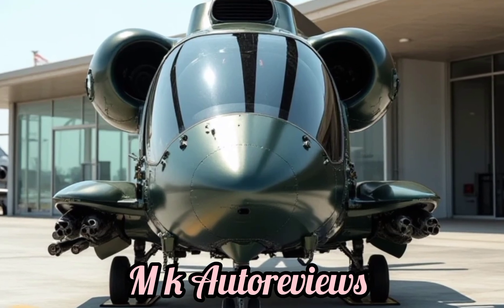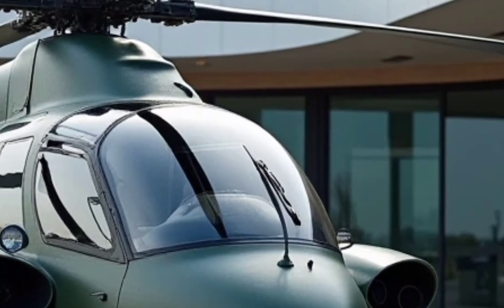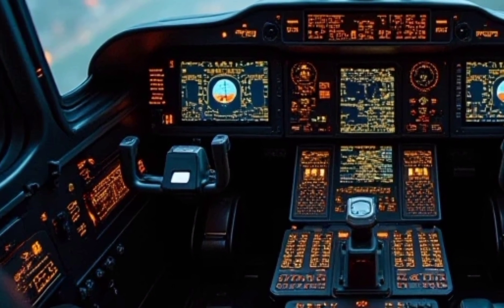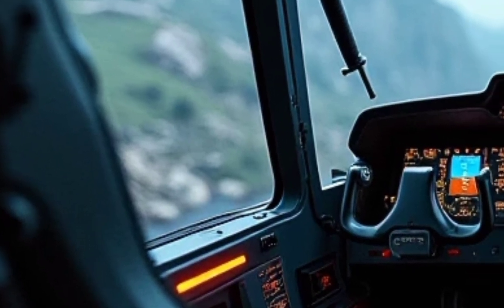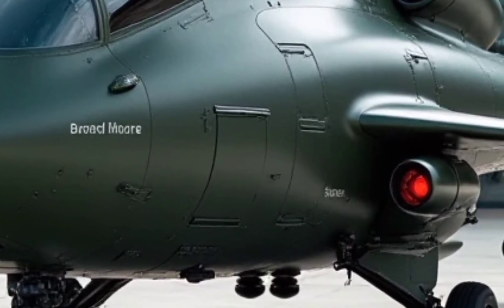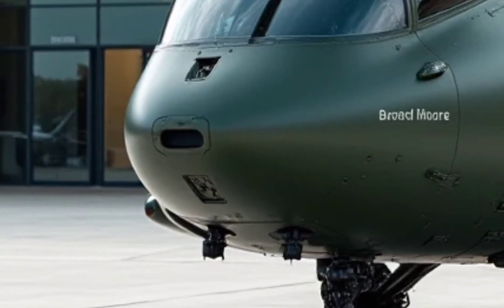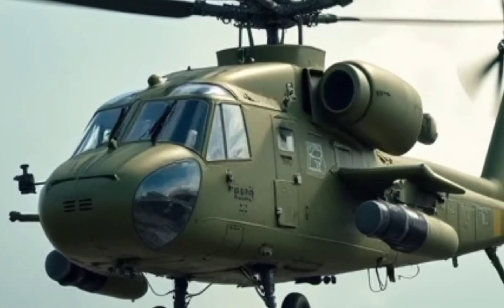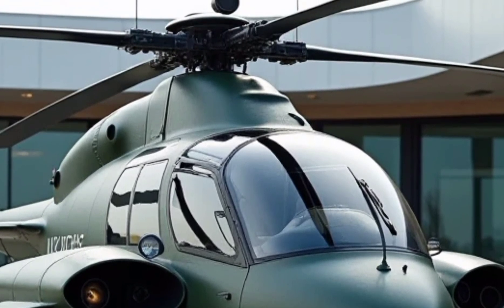2025 H145M T2: Best Multi-Role Helicopter for Modern Missions?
Explore the 2025 Airbus H145M T2, the latest evolution in light utility helicopters. This advanced multi-role aircraft brings cutting-edge avionics, enhanced performance, and superior versatility for military and civilian operations. In this video, we’ll dive into its specifications, features, mission capabilities, and why it stands out in its class.

Introduction to the 2025 Airbus H145M T2

Design and Structural Upgrades

Advanced Avionics and Cockpit Features

Engine Performance and Power Output

Mission Capabilities: Military & Civilian Roles

Weapons and Defense Systems (If applicable)

Range, Speed, and Fuel Efficiency

Cabin Layout and Crew Comfort

Competitors & Market Positioning

Final Verdict: Is the H145M T2 the Best Light Utility Helicopter?

That’s it for our 2025 H145M T2 review! What do you think about this next-gen light utility helicopter?

Let me know if you need any tweaks!